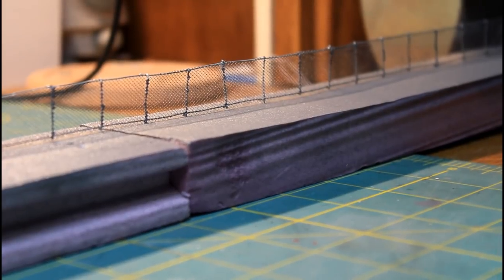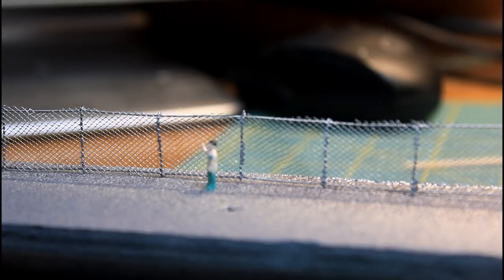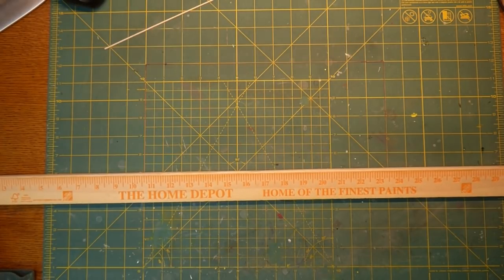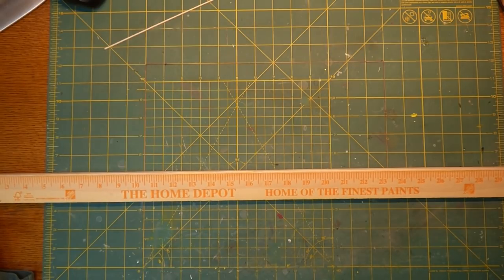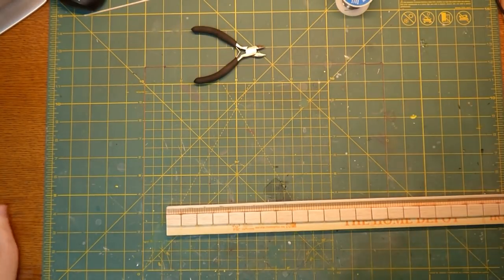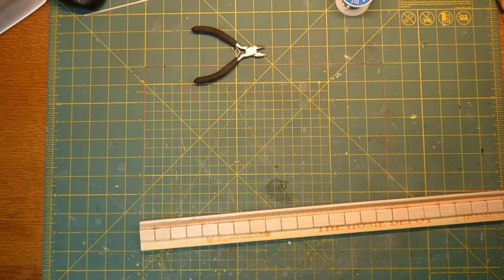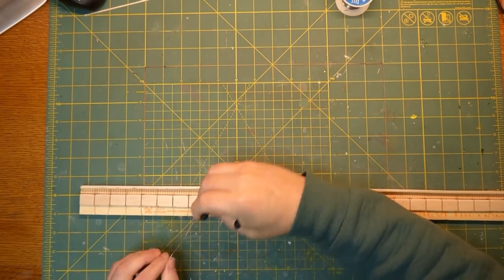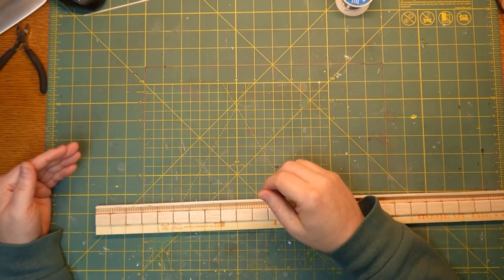Building a new passenger train yard part: 31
Last time I showed you a chain link fence I had made. Let's look at how to build it.

Materials used:
Yardstick

24 Ga. wire: